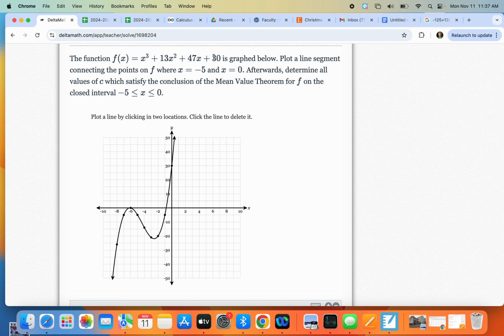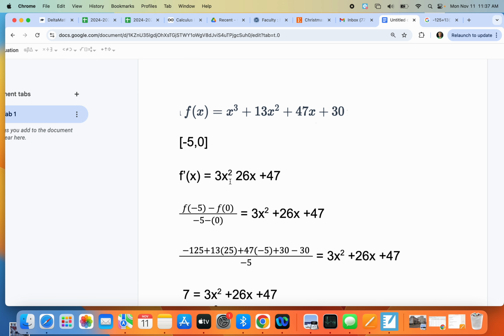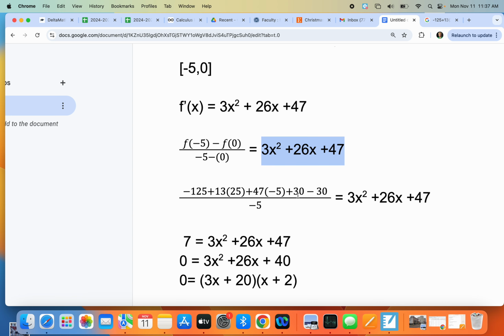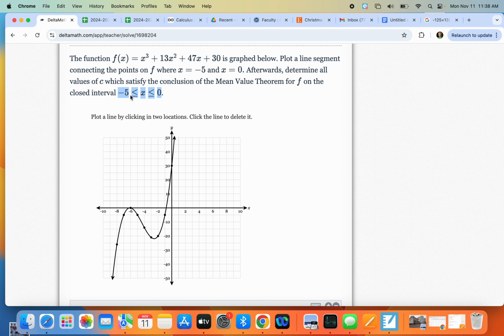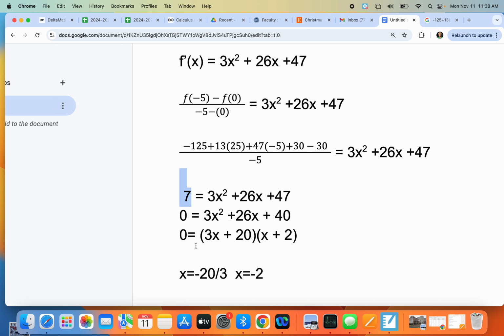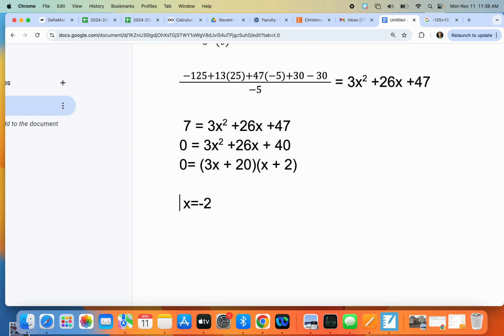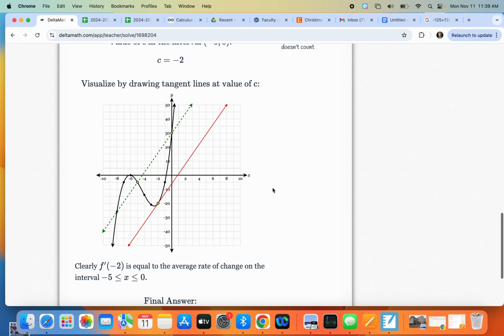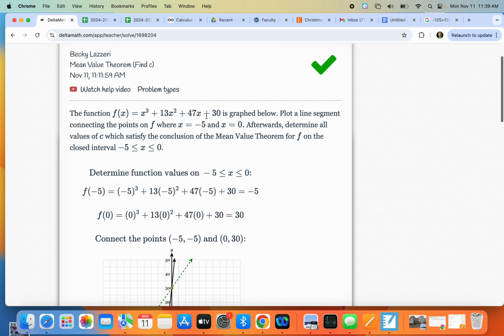Delta Math MVT